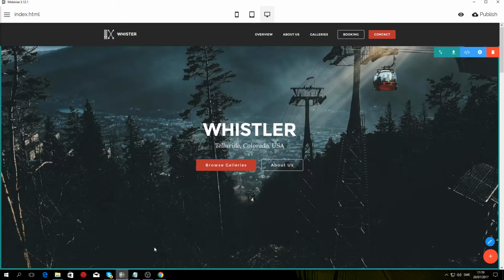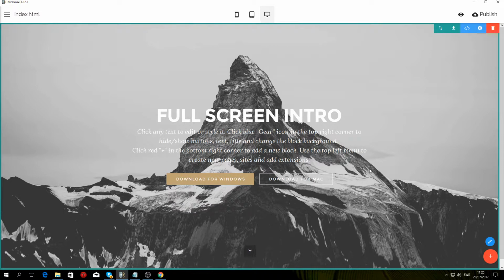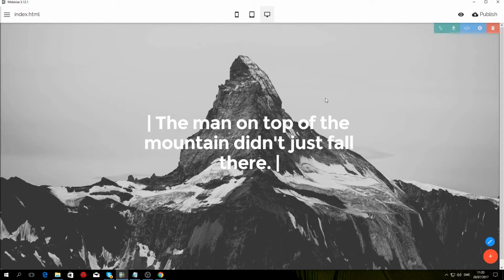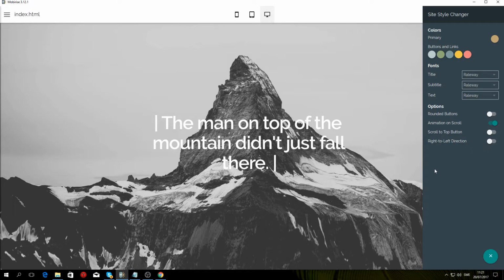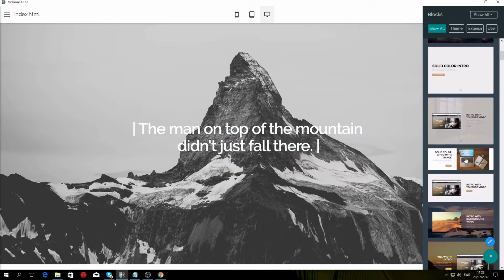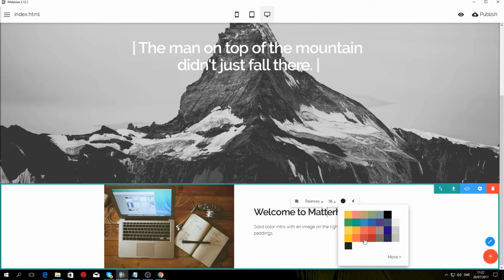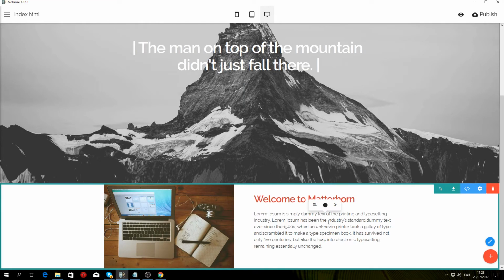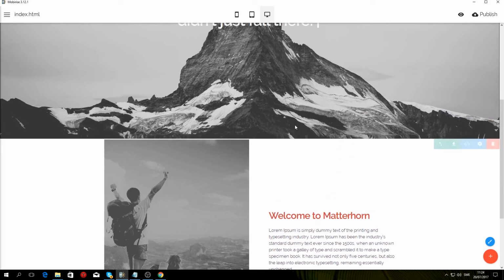How to build a website in Mobirise part 2